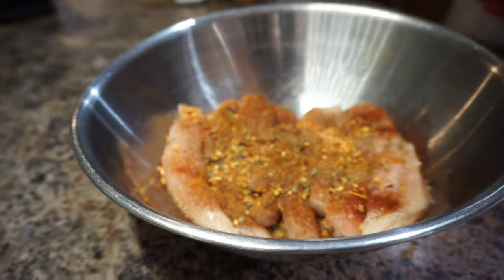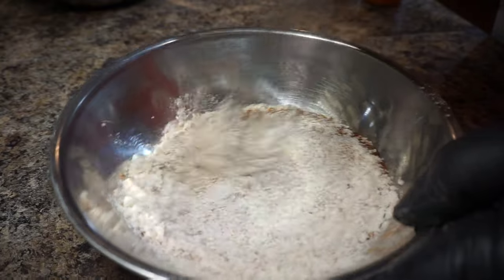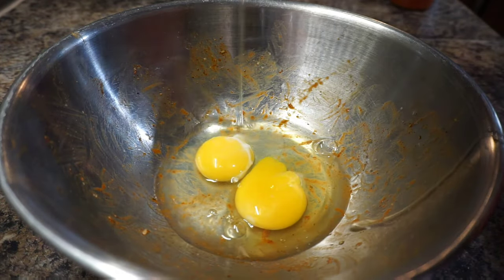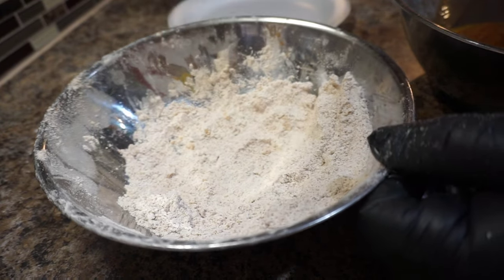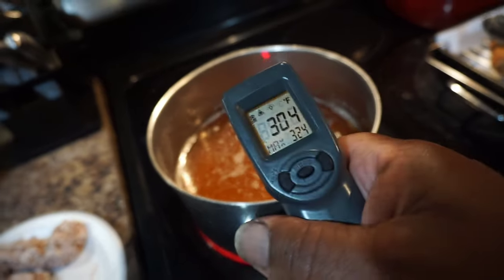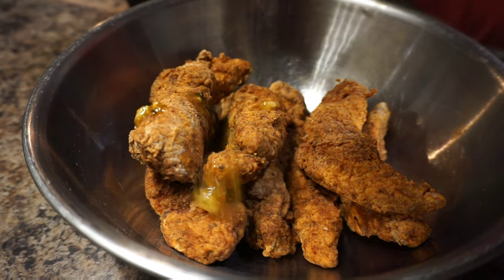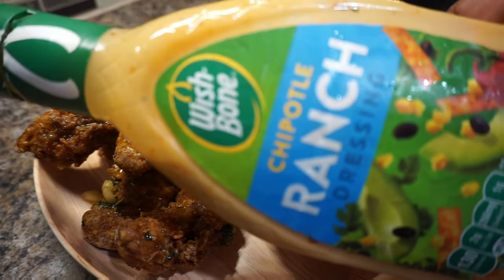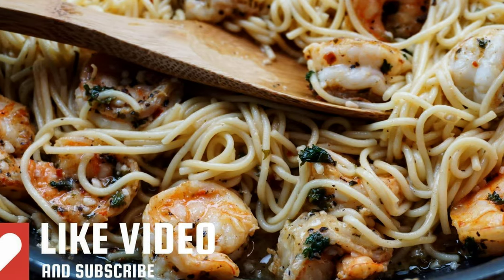Fried Honey Garlic Butter Chicken Tenders | Chicken Tender Recipe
This Chicken tender recipe was so delish and tasty...the chicken tenders were juicy and seasoned well. This is a NEW recipe for the Fried chicken tender LOVERS, your taste buds will love this recipe.

FULL RECIPE WILL BE POSTED SOON

CLICK HERE FOR THE:
Garlic Herb Butter Recipe:

If you cook this recipe...Please post a picture on Instagram or Facebook using the hashtag Raymackstyle.